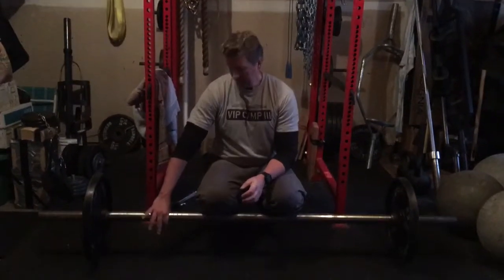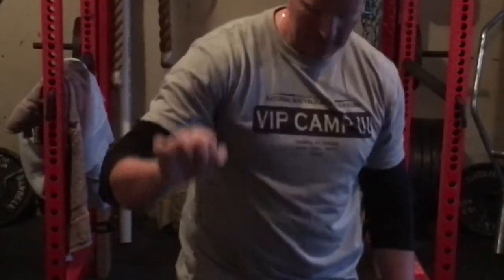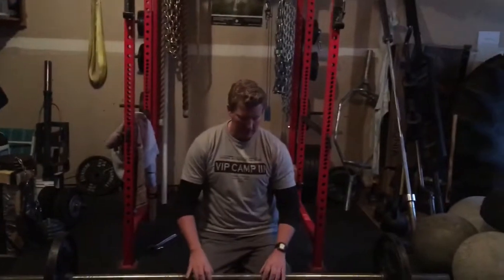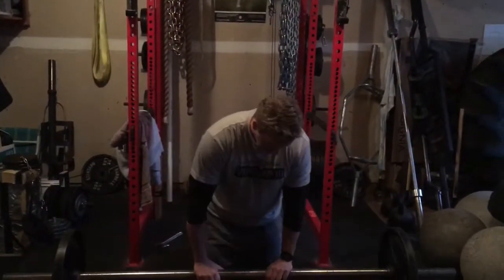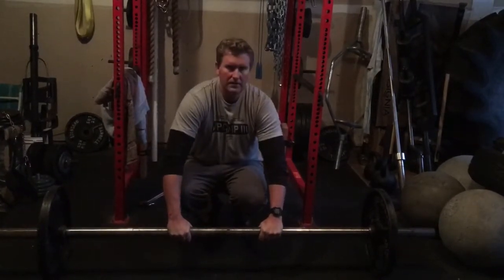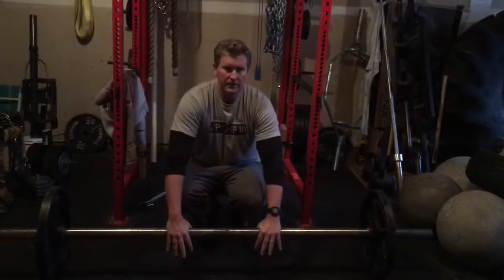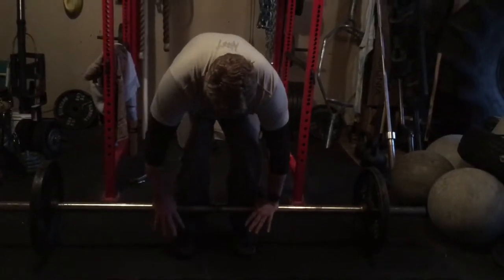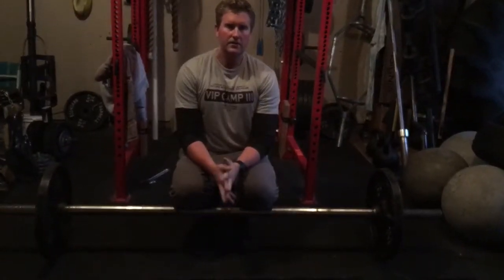Axle deadlift grip tip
Hat tip to Adam Glass for this one